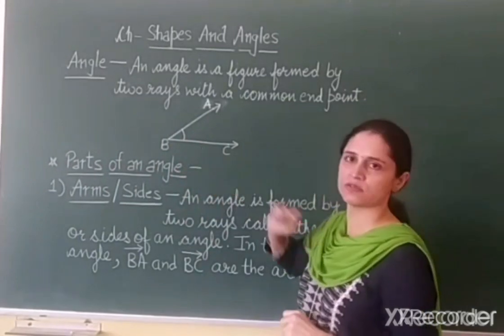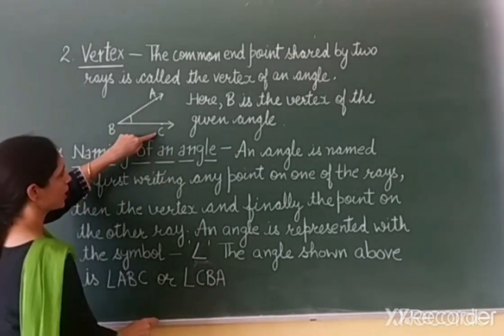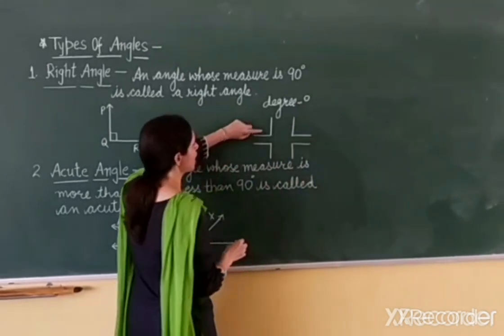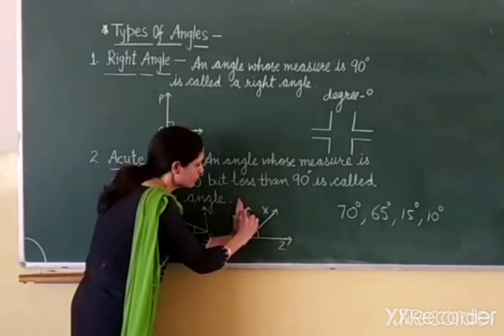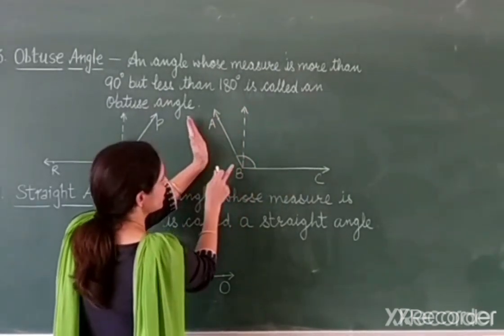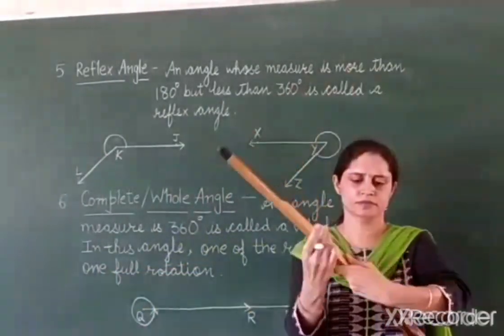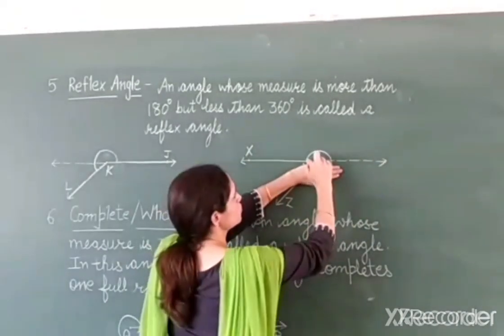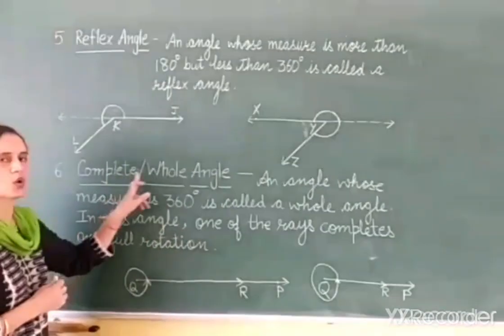Types of Angles